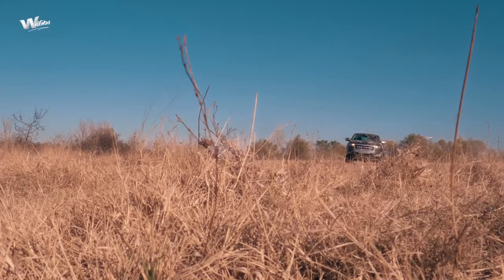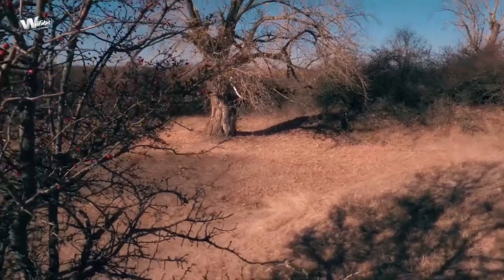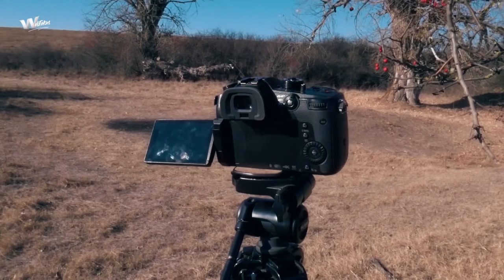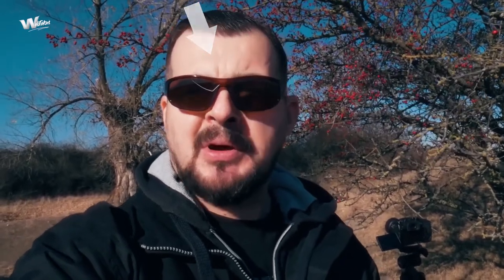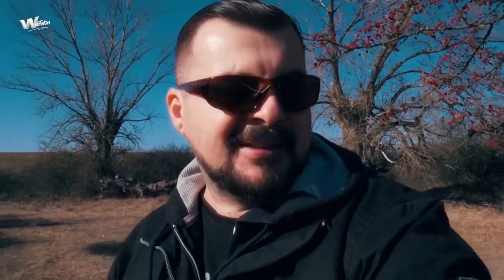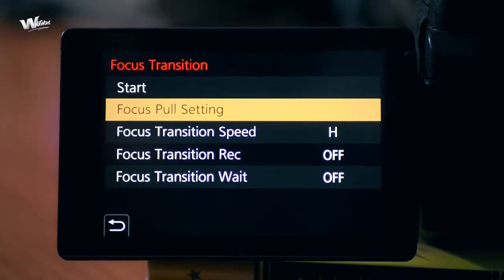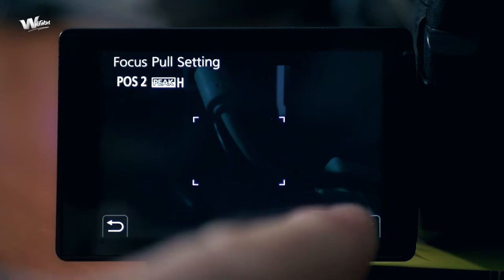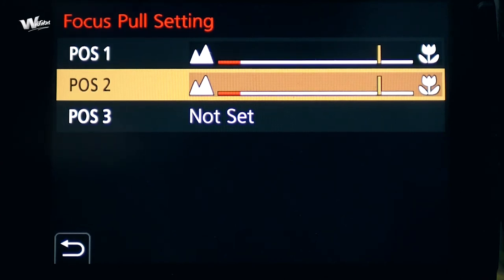3 Easy Ways to Rack Focus with Panasonic GH5' Focus Transition Function!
Focus transition with Panasonic GH5 is a pretty straight forward and easy process due to a few key features built in right in GH5's menu, the most efficient and the one that generates professionally looking focus racking footages is being the new position or focus points-based focus transition feature.

Pulling focus with GH5 using its autofocus system or even manually it's pretty easy to accomplish even without an extensive practice time!

My Gear List:

Cameras:

Panasonic GH5
Panasonic G9
Nikon D810

Lenses:

Panasonic Lumix G 25mm f1.7
Panasonic Lumix G X Vario II 12-35mm
Nikkor AF-S FX 24-70mm f/2.8
Tamron SP 70-200mm f/2.8 Di Vc

Drone:

DJI Mavi Air Fly More Combo

Stabilizers:

DJI Ronin-M Gimbal Stabilizer V3
Glidecam Hd-2000